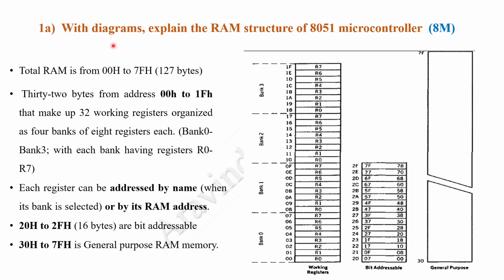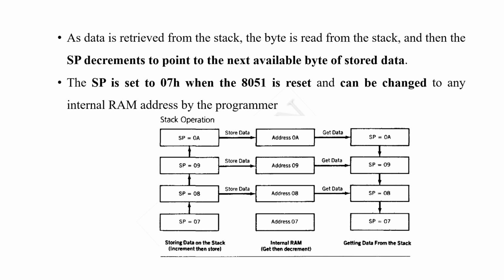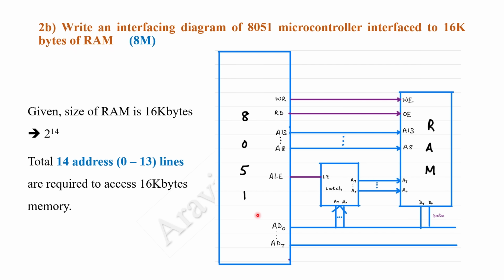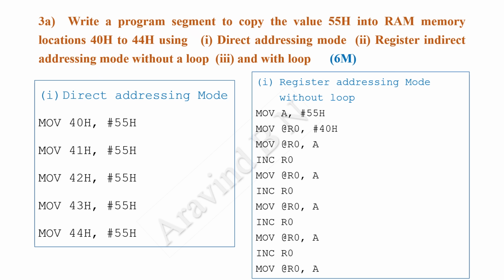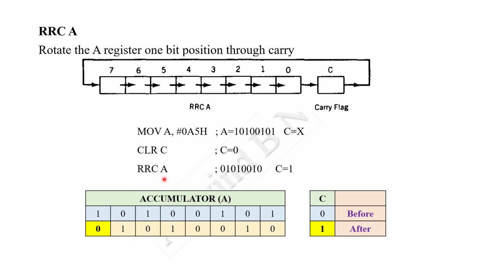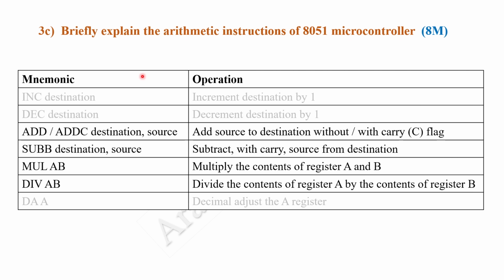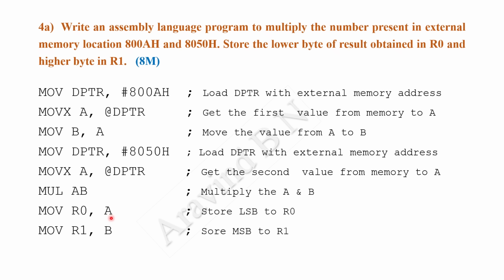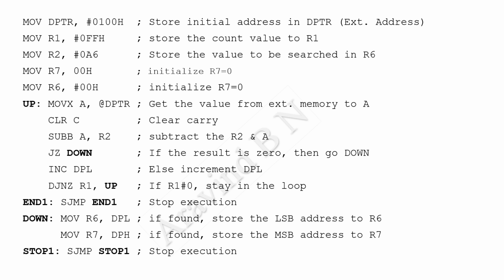BEC405A_Microcontrollers Jule July 2025 M1 & M2 Solution